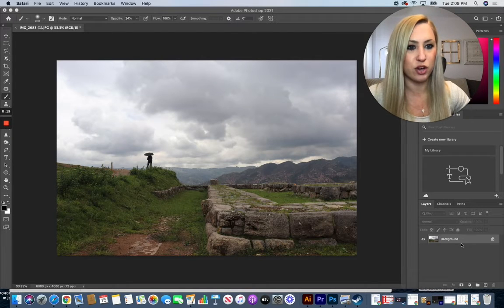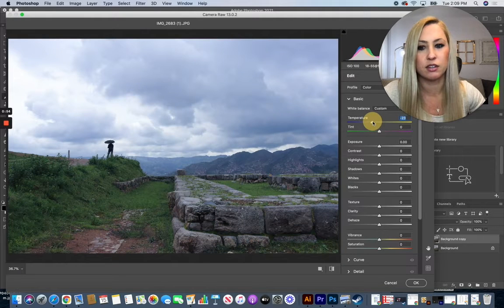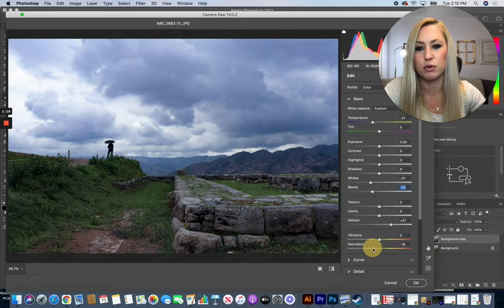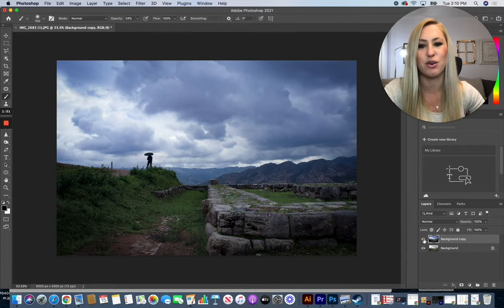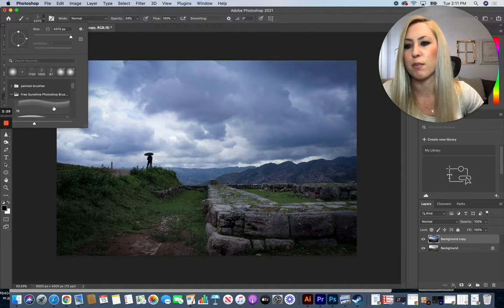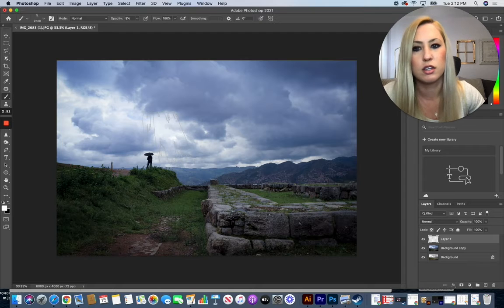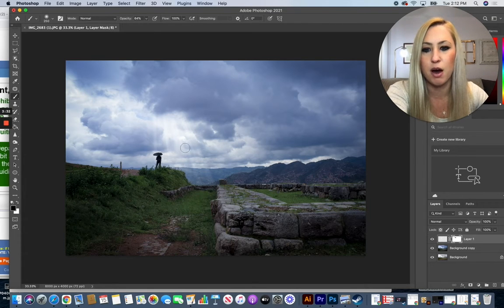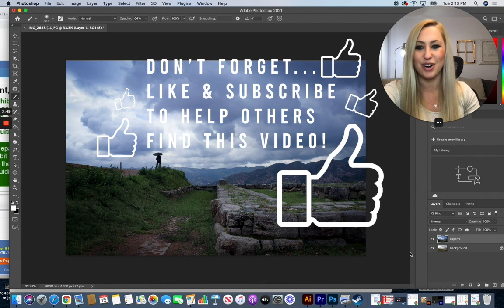Develop or Enhance a Storm/ Change the Mood in Adobe Photoshop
In this graphic design tip of the day, learn how to turn a dull sky into a fierce storm in a few easy steps!